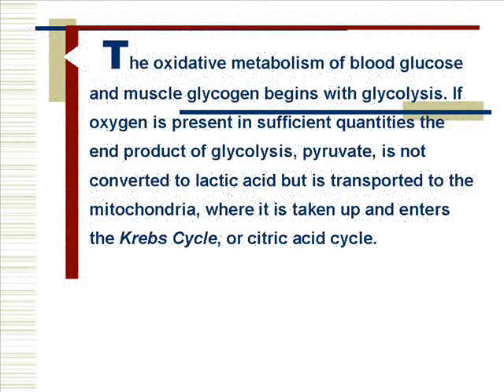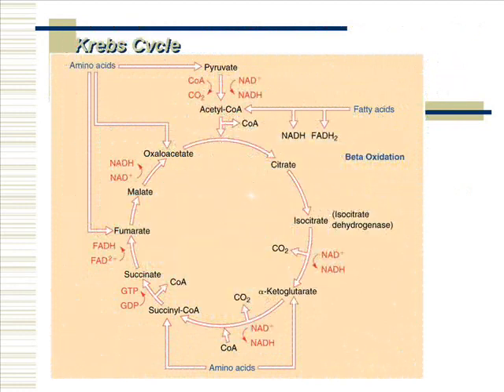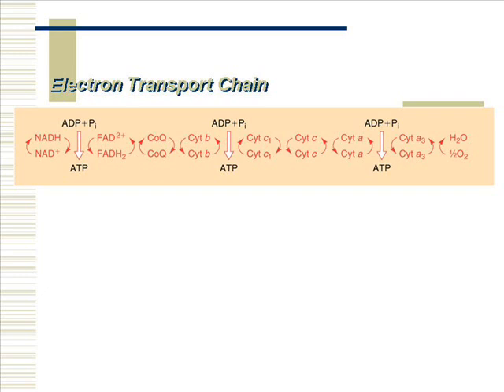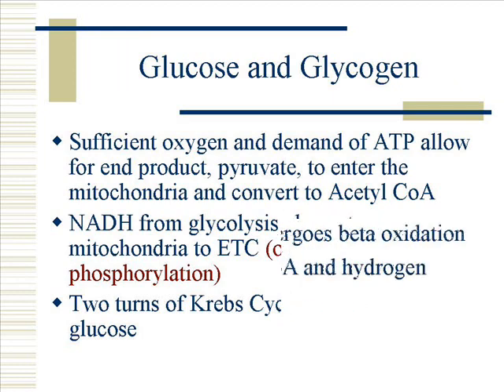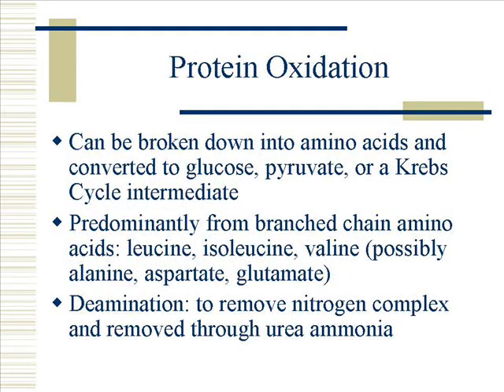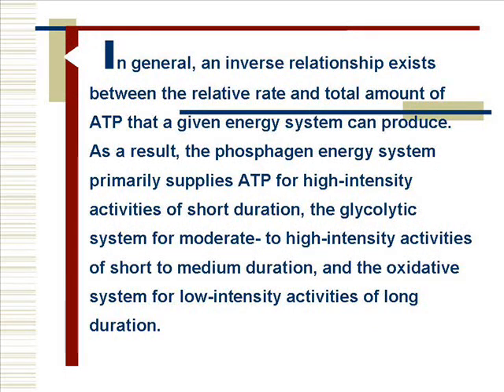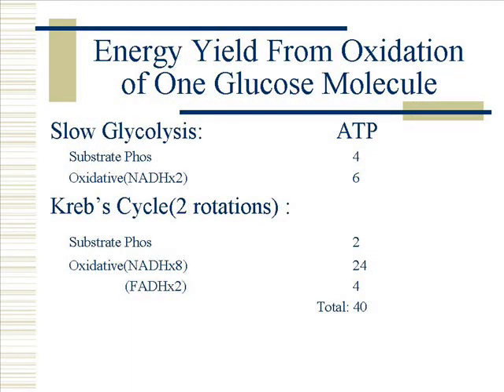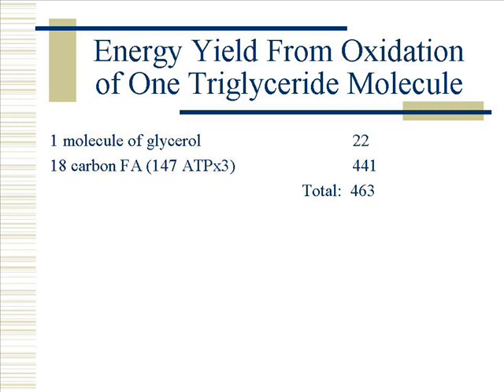bioenergetics part c